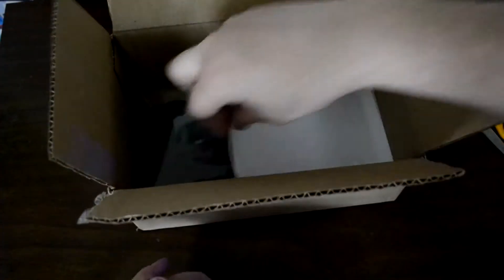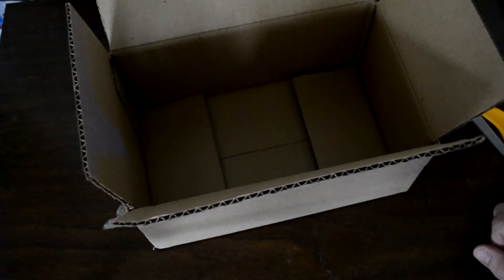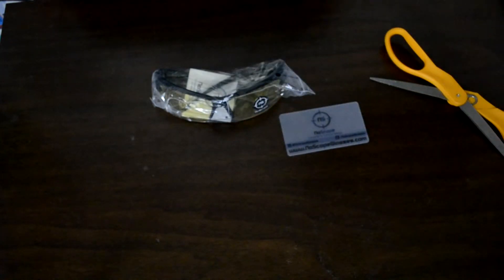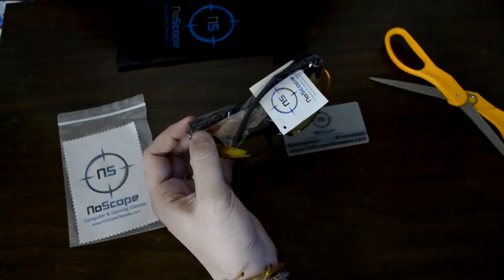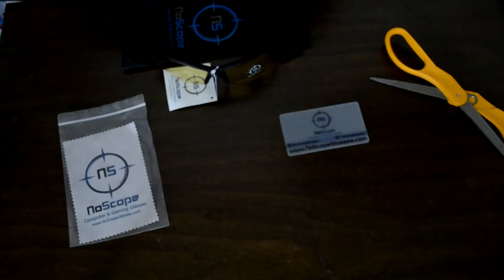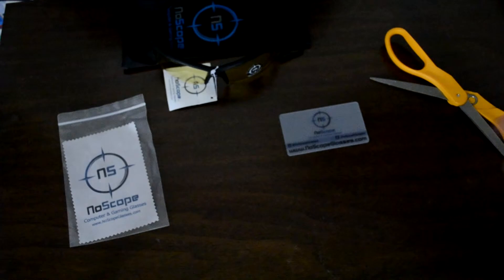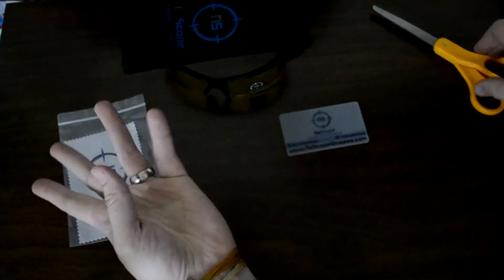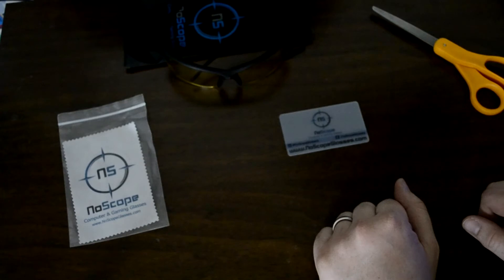Plus1Gear Episode 1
Cheesenode unboxes and tries on his NoScope computer/gaming glasses in this first episode of Plus1Gear.

If you would like to purchase these gaming glasses, check them out Want more from Plus1Play?  Check us out at our website, Facebook, Twitter, and Vine!